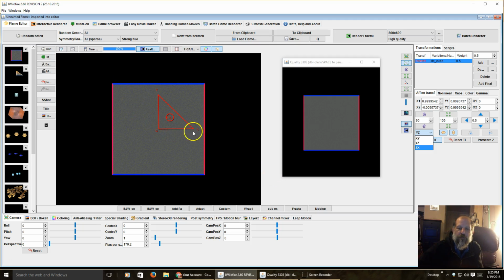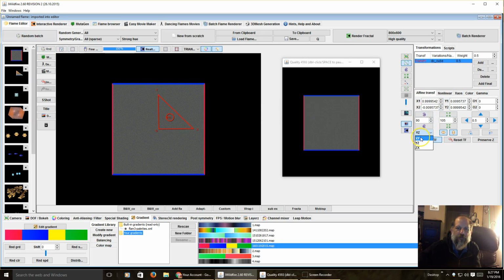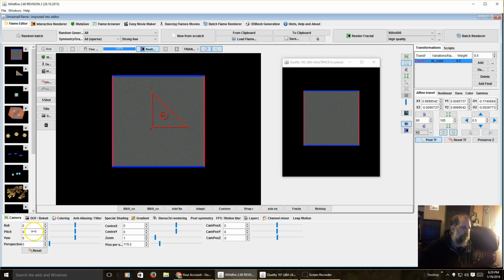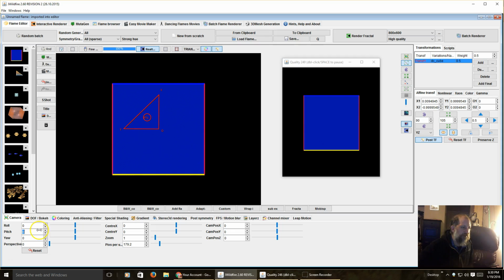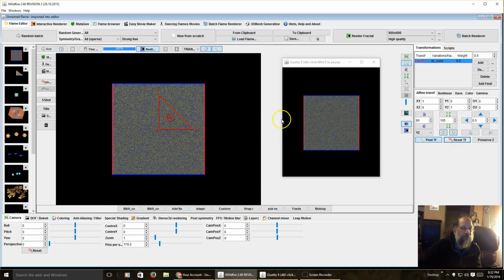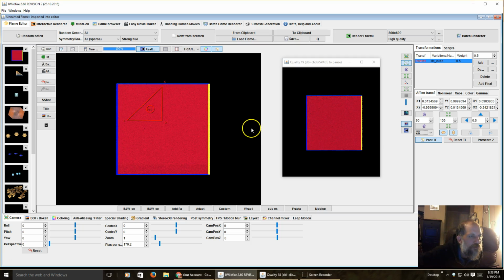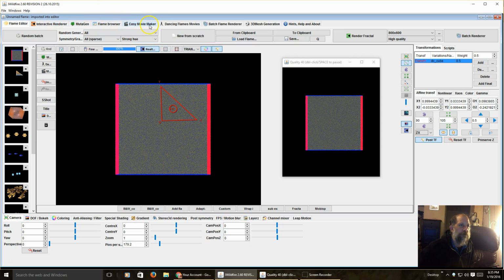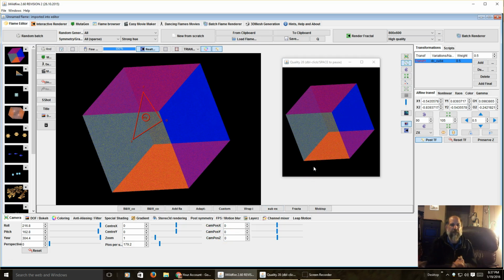xy, yz, zx JWildfire tutorial